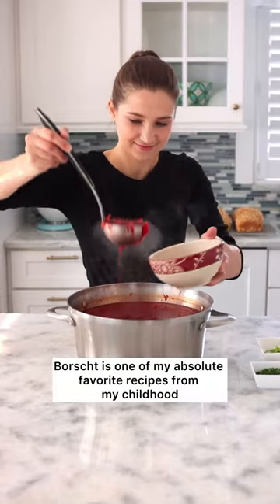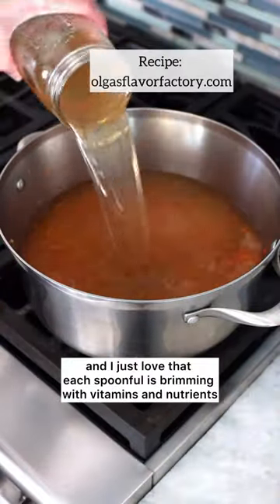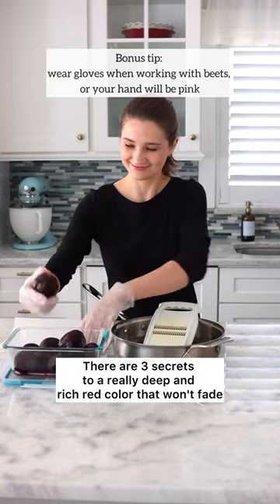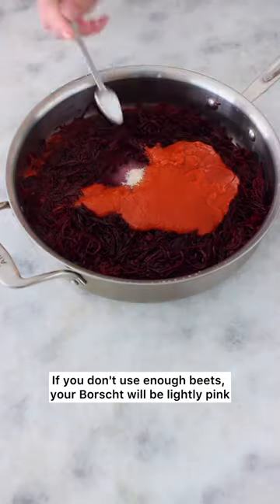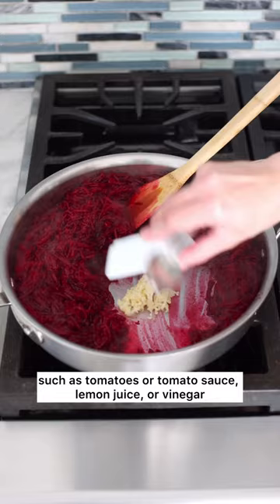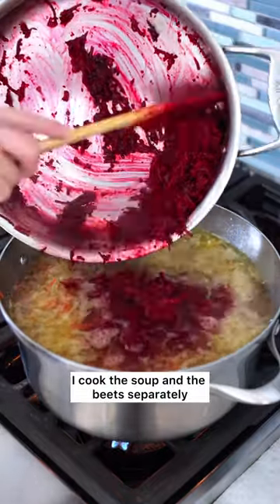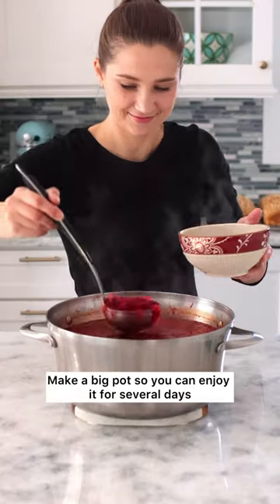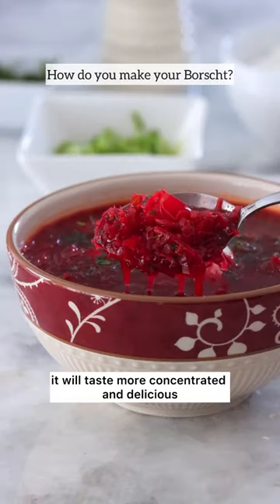Borscht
Borscht is one of my favorite childhood recipes that I continue making for my family today. Ukrainian beet soup made with many other vegetables. This version is made with beef, potatoes, cabbage, lots of aromatic vegetables. I share all my tips for a vibrantly bright red Borscht that has so much incredible flavor.